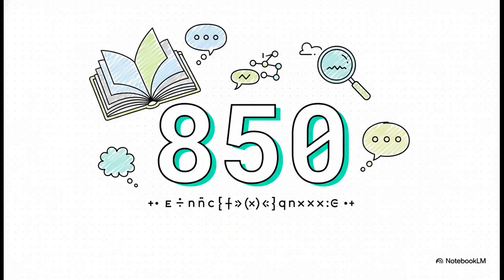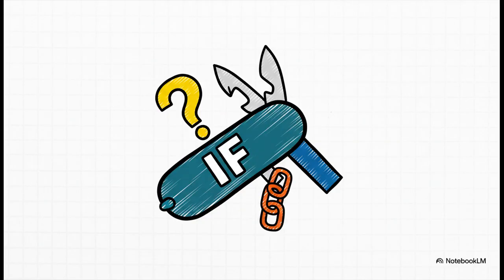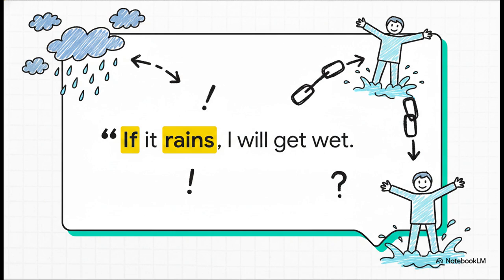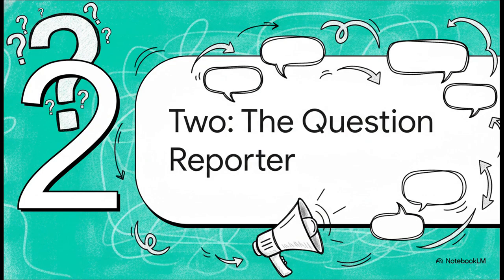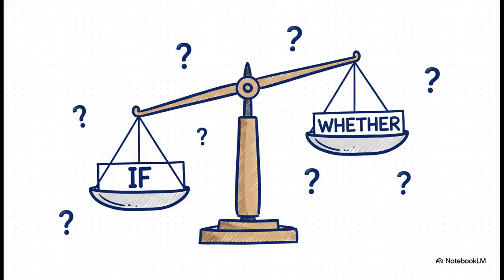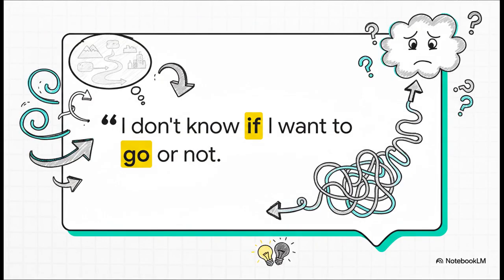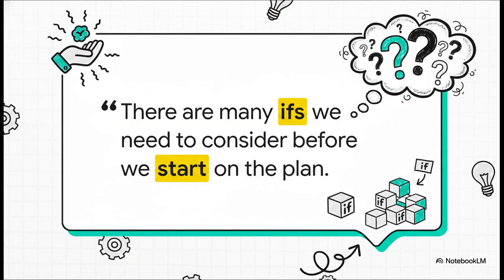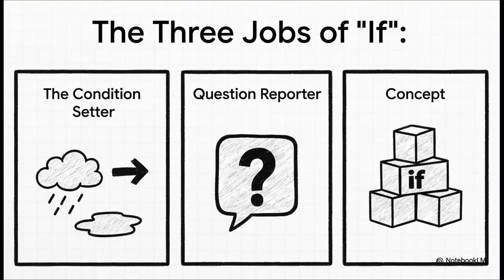The Vocabulary Swiss Army Knife: Mastering the Word "IF" (Basic English)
What if I told you that one of the shortest words in English is also one of the most powerful? In this video, we put the word "IF" under the microscope to uncover its secret lives and hidden powers.

"IF" is a linguistic multi-tool. We explore its three totally distinct jobs: setting up conditions for cause and effect (If it rains, I will get wet), reporting on uncertainty as a synonym for "whether" (She asked if they had arrived), and even transforming into a noun to represent the concept of possibility itself (Too many ifs!).

Learn why "IF" is a non-negotiable pillar of the "Basic English 850" list. Discover how this tiny two-letter word builds worlds of possibility and helps us navigate uncertainty with perfect clarity. Master the Swiss Army knife of your vocabulary today!

Timecodes:
00:00 — The shortest word with the most power
00:20 — The Exclusive Club: What is the Basic English 850 list?
01:12 — Job 1: The Condition Setter (Cause and Effect)
01:46 — Logical statements about the future
02:11 — Job 2: The Question Reporter (Uncertainty)
02:40 — The "Whether" Clue: Swapping words for clarity
03:28 — Job 3: The Noun (When "IF" becomes the idea)
04:08 — Recap: Three distinct jobs of one tiny word
04:45 — Final thought: What else is hiding in plain sight?